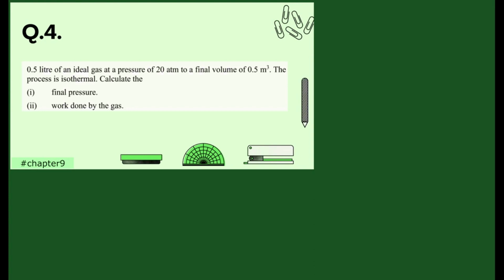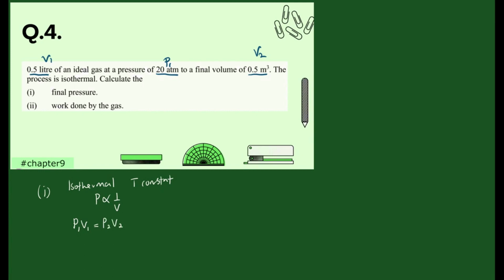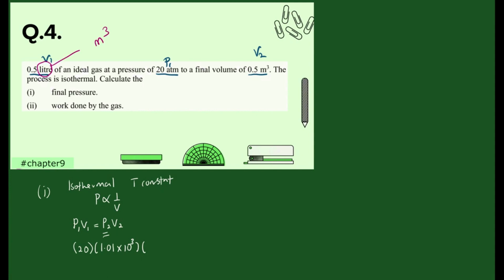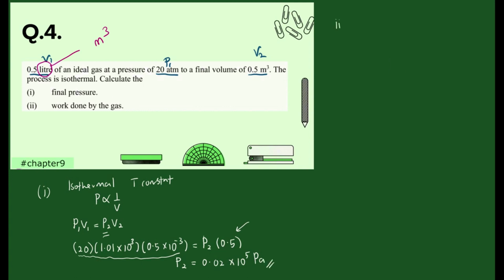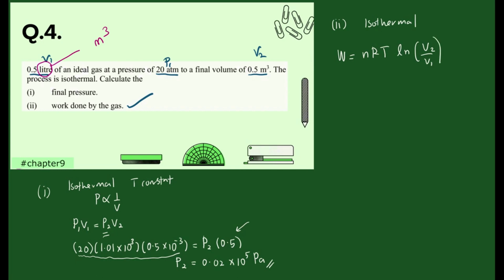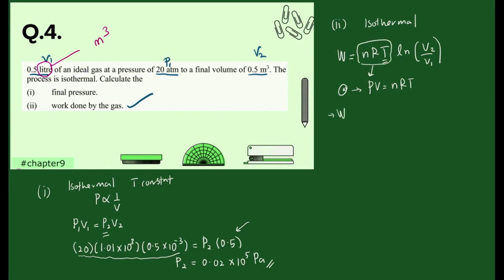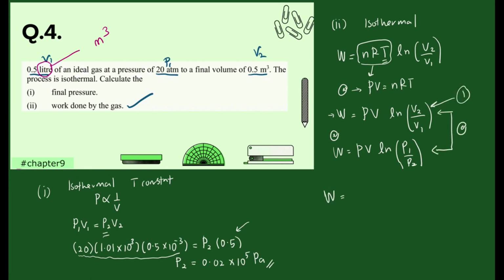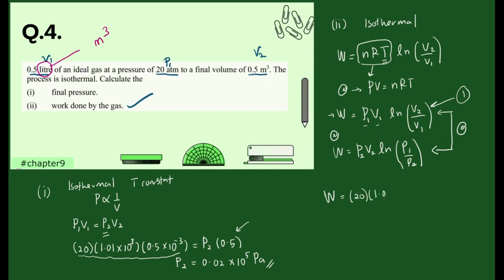WEEK 16 Q.4 CH 9, Physics A Question A Day SP015